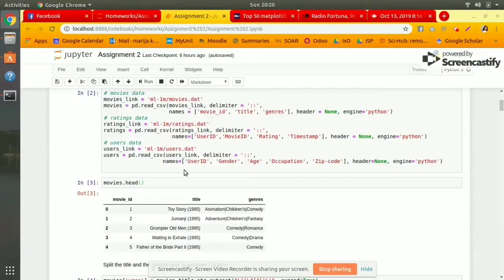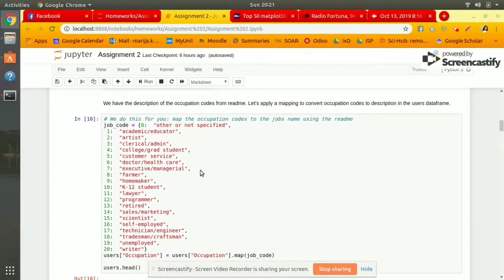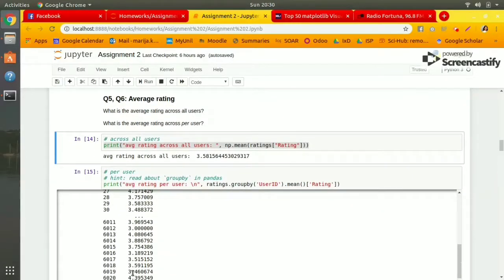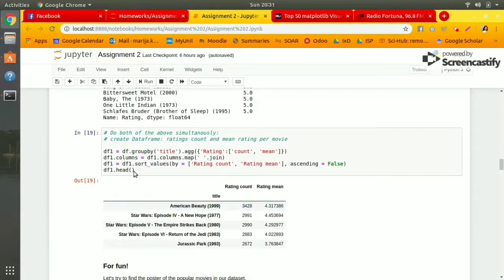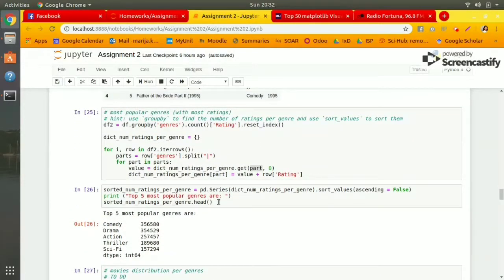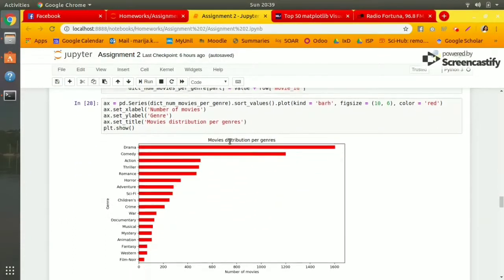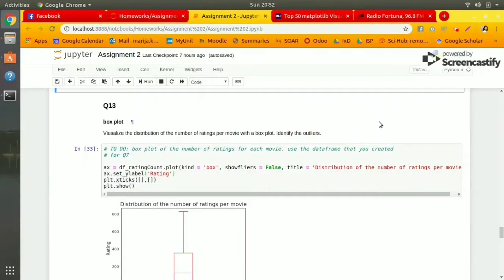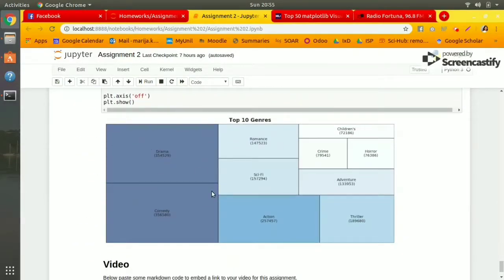Data Mining & Machine Learning - Assignment 2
HEC Lausanne - Master of Information Systems
Course: Data Mining and Machine Learning